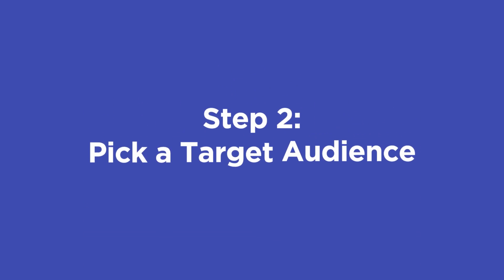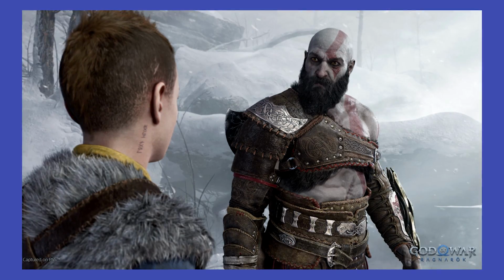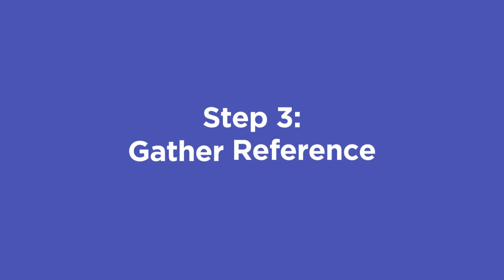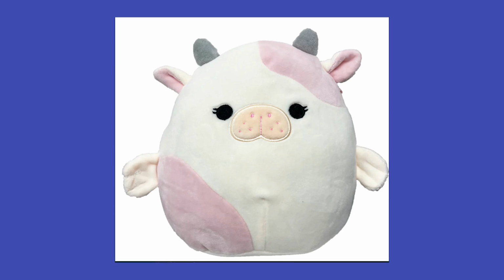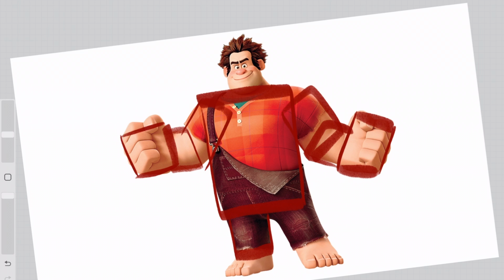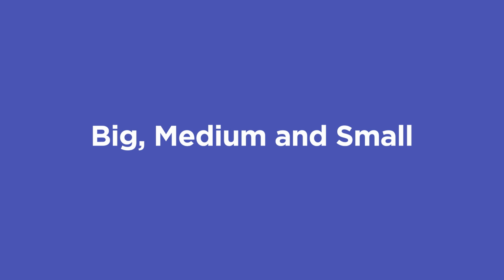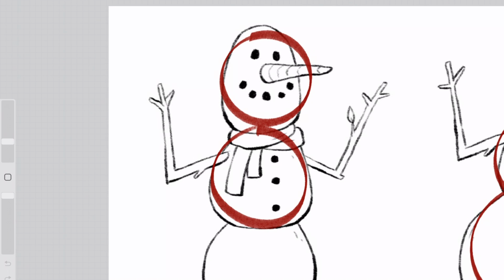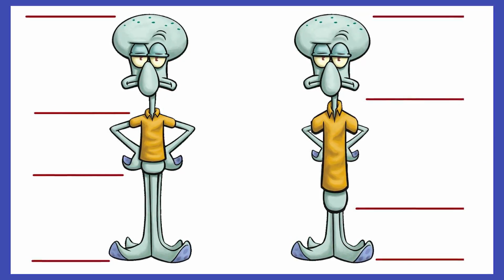3 Tips for Designing Characters for Animation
Ever wonder what goes into designing iconic characters? In this video, Character Designer and Illustrator @emmagilletteart here to break down the keys to creating appealing and unique characters for animation

Credit List
Ghost of Tsushima - Sucker Punch Productions
Wreck It Ralph - Disney Animation
Bluey - Ludo Studio
God of War - Santa Monica Studio
The Simpsons - Fox Broadcasting
Realistic Simpsons - Hossein Diba
Donut Homer - Miguel Vasquez
Inside Out - Pixar Studios
Kung Fu Panda 2 - DreamWorks
Winnie the Pooh - Disney
Big Hero 6 - Pixar
Pokemon - Nintendo
Pusheen - Claire Belton
Monsters Inc. - Pixar
Up - Pixar
SpongeBob SquarePants - Nickelodeon
How to Train Your Dragon - Dreamworks
Sleeping Beauty - Disney Animaiton
Demon Slayer - Ufotable Inc.
Crash Bandicoot - Naughty Dog
Aladdin - Disney Animation
Kung Fu Panda - Dreamworks
Monster University - Pixar
Final Fantasy - Square Enix
Final Fantasy VII - Square Enix
Teen Titans - Cartoon Network
Robinhood - Disney Animation
Peter Pan - Disney Animation
Ratchet and Clank - Insomniac Games
She-Ra and the Princess of Power - Netflix
SpongeBob SquarePants - Nickelodeon